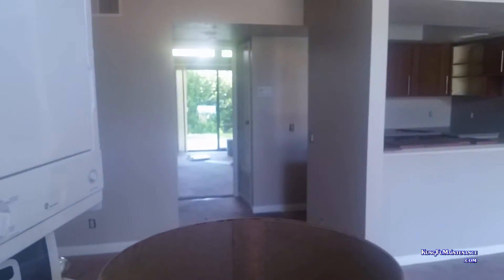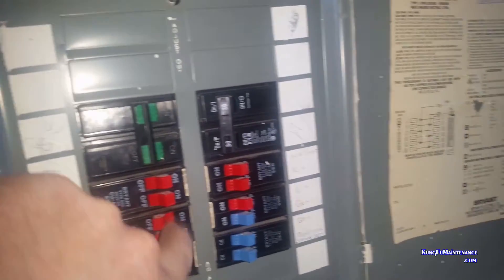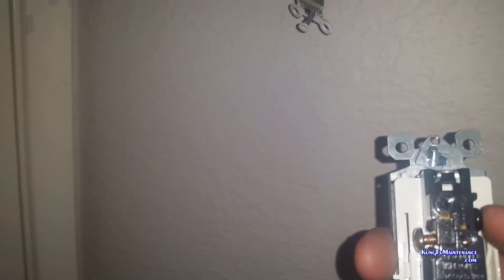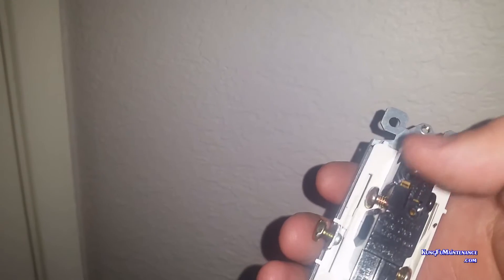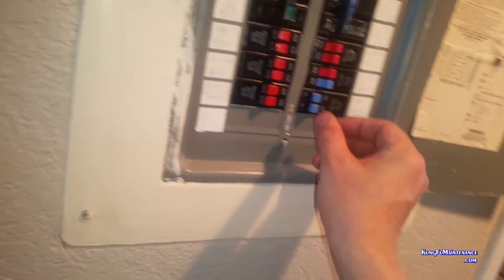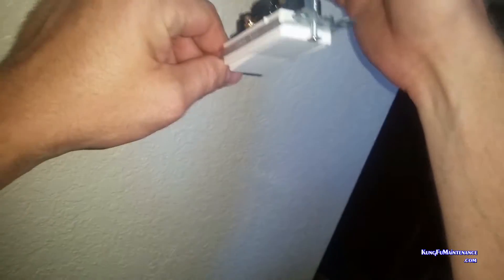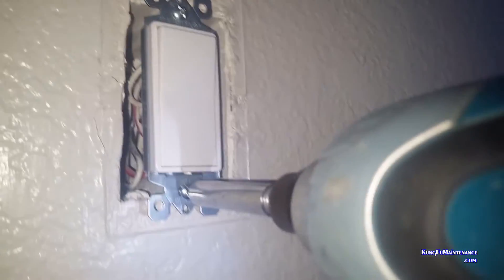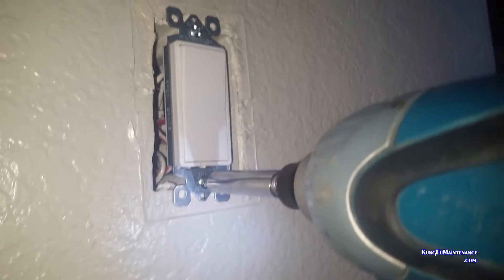Easy Way To Change Toggle Three Way Light Switches To Rockers When Existing Switch Works Properly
Kung Fu Maintenance Shows Easy Way To Change Toggle Three Way Light Switches To Rockers When Existing Switch Works Properly